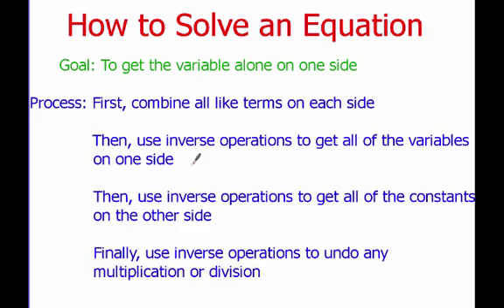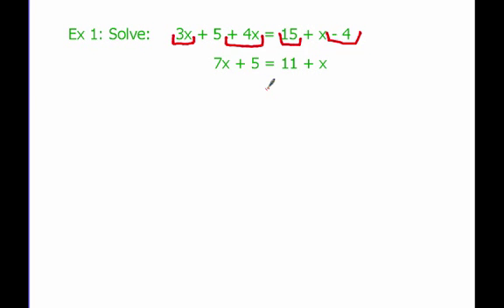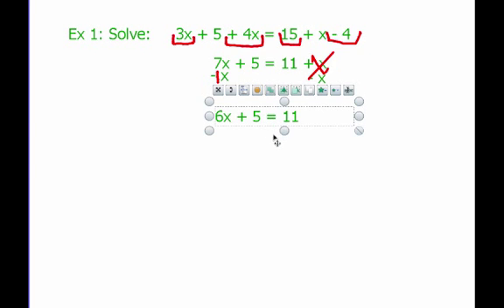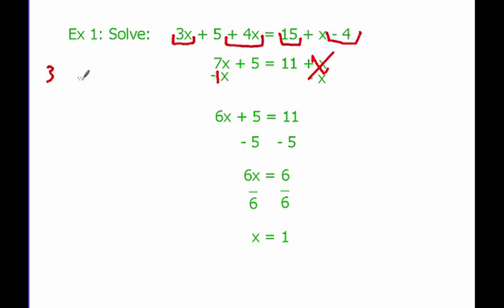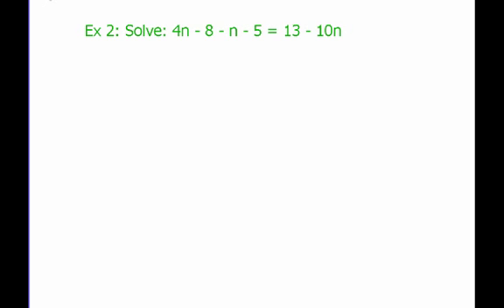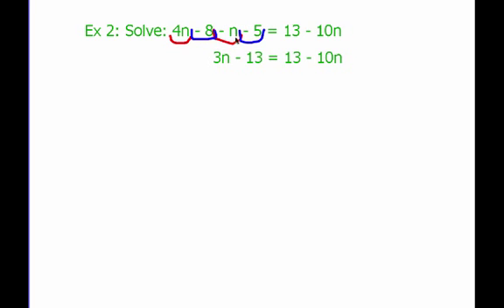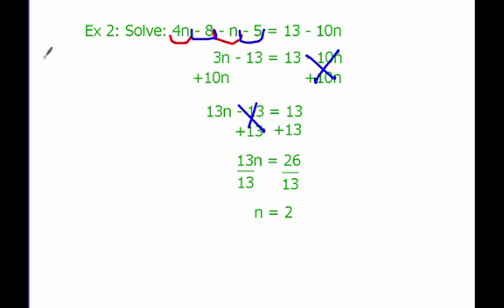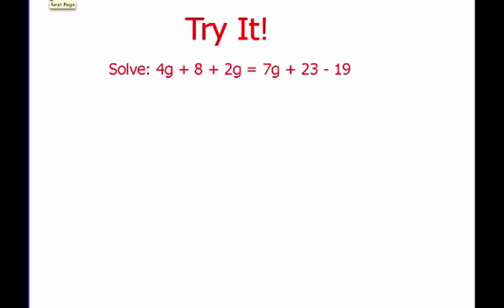Equations With Like Terms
This video explains how to solve equations with like terms on both sides of the equal sign